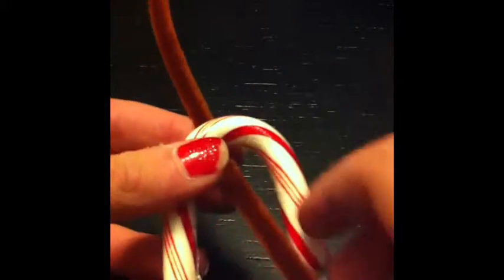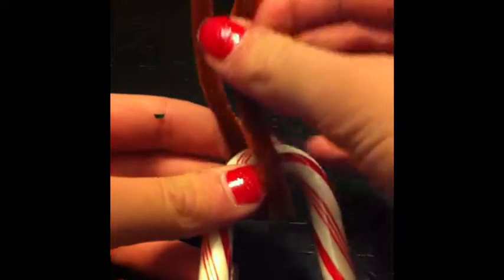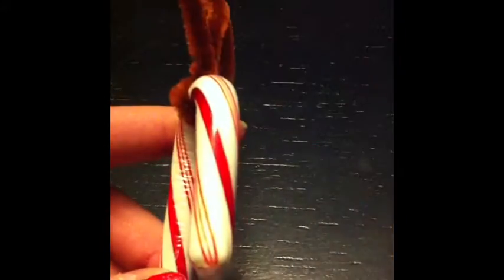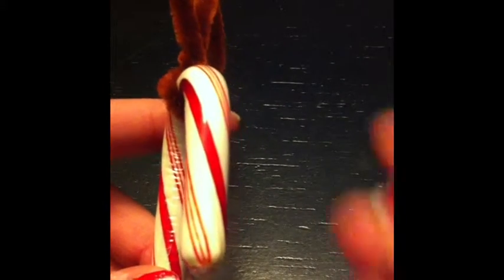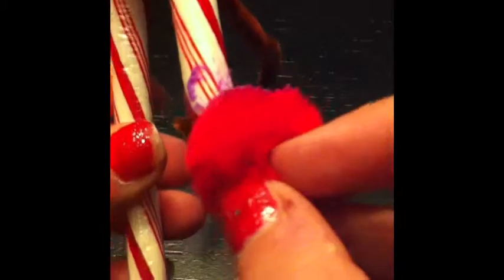Reindeer Candy Cane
Today I show you how to make a super cute reindeer candy cane that can be an ornament or present. It is super easy and super fun. The song in the background is "Jingle Bells" by: Diana Krall.